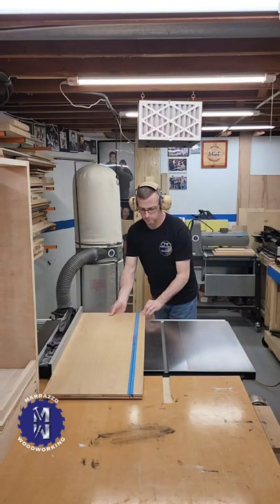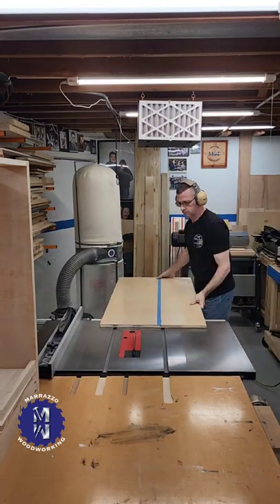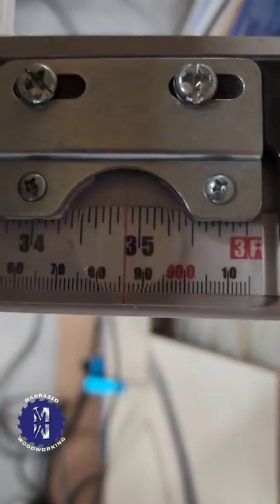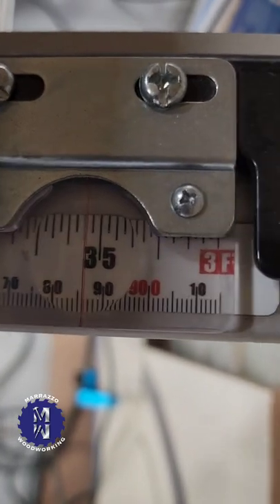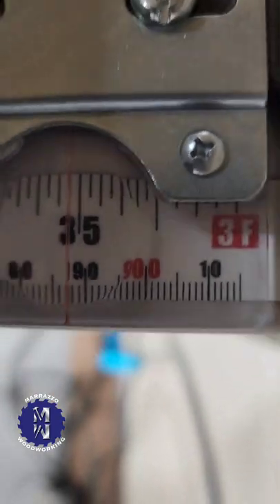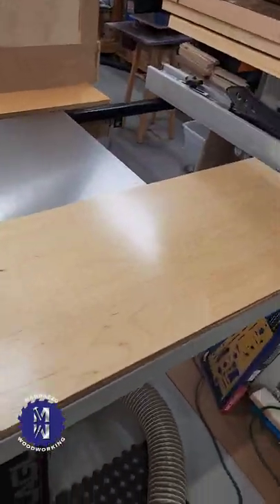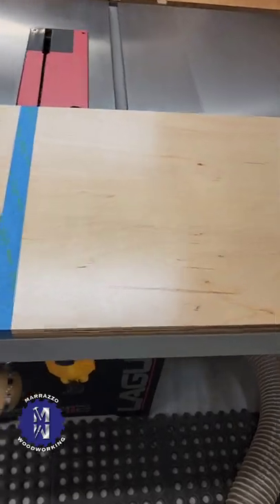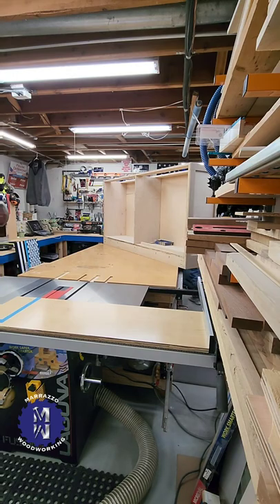May 19, 2022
I am making shelves for the kitchen island. I had difficulty setting the fence without using my phone's camera to view the scale. As you can see, a little creativity solved the issue!